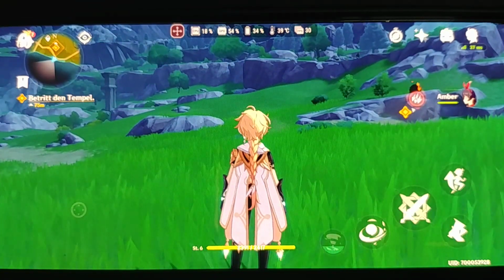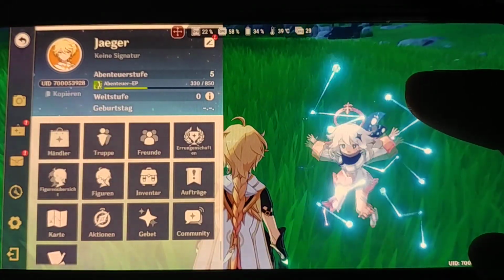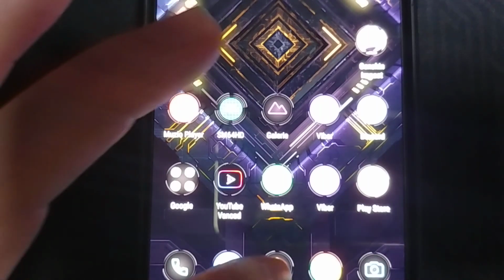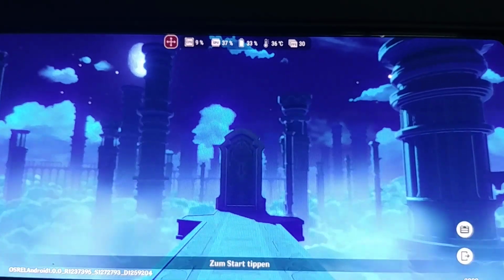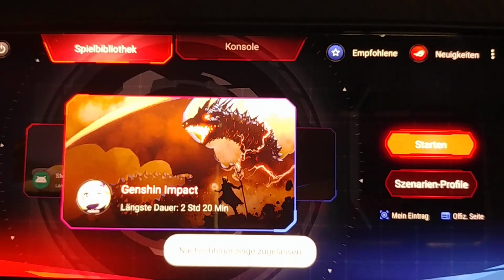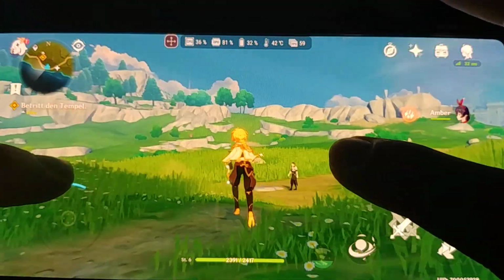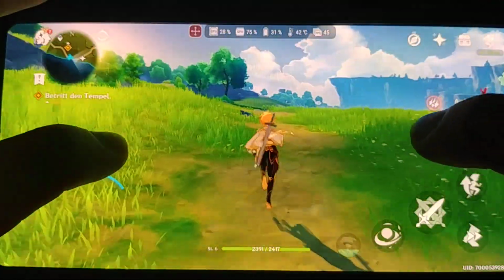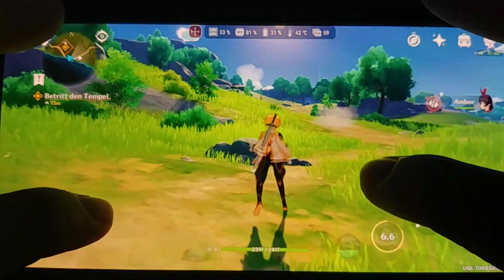Genshin Impact enable 60 FPS on Android (update: fixed already for all devices)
*UPDATE 30. sept. 2020* Mihoyoo implemented today for Android 30/60 Fps switch in Graphics settings of game :) this guide is not relevant anymore

A workaround until the 60 fps mode is officially released :)
Tested with Asus ROG Phone 2
Phone Firmware from September 2019